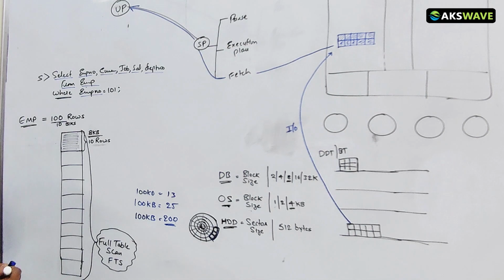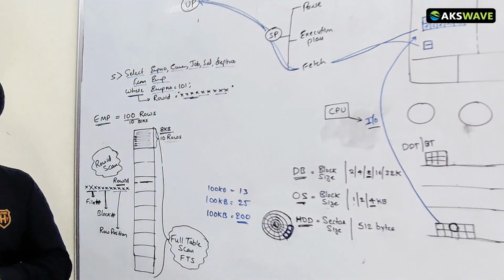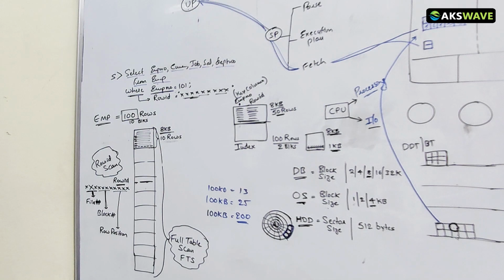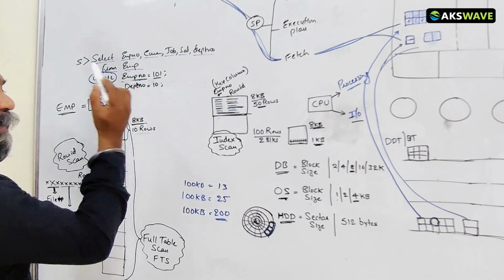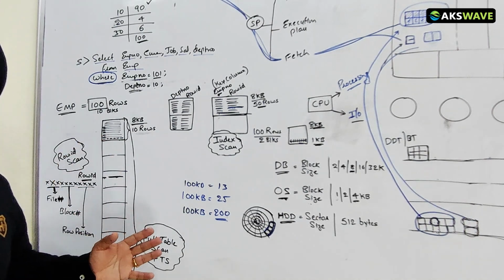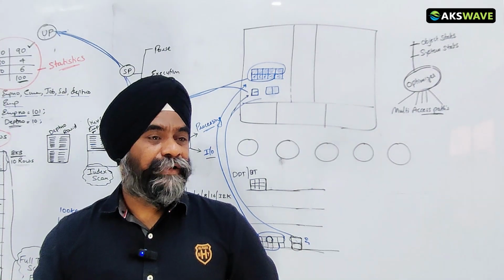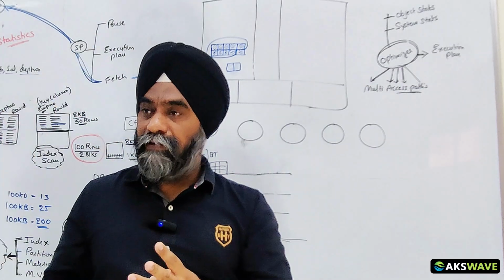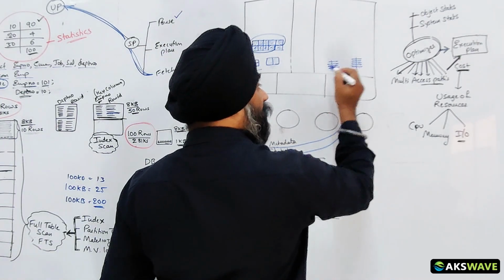Session-05/11 : INDEXES, OPTIMIZER AND EXECUTION PLAN | ORACLE 19c DATABASE ARCHITECTURE | Akswave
Session-05/11 : INDEX SCAN, OPTIMIZER AND EXECUTION PLAN  |  ORACLE 19c DATABASE ARCHITECTURE for DBA | Akswave

A detailed explaination about Oracle Database Architecture by Mr. Akal Singh (OCM) having 23+yrs experience, Oracle Certified Master, Ex. Oracle University Instructor and founder of AKSWave Trainings.

This session is about how Indexes are used, Role of Optimizer and the Execution plan generation. In real-time as all applications and Databases run on Servers and DBA's should know the Database Architecture verywell to manage.